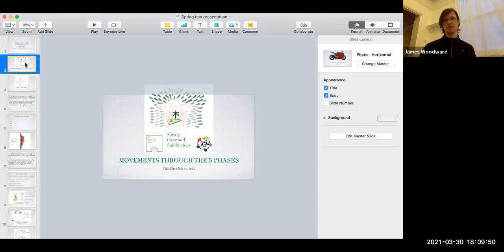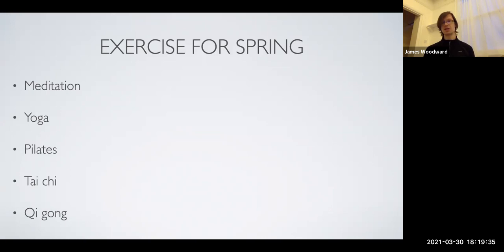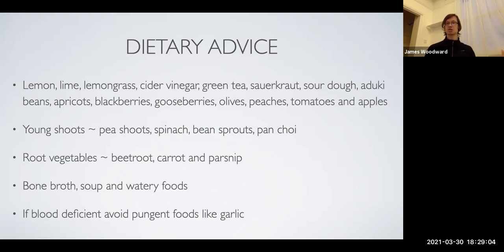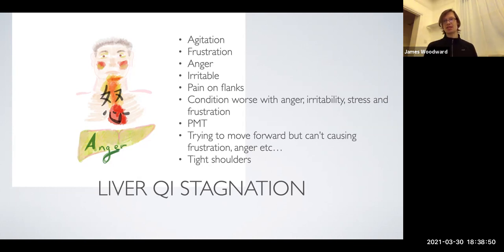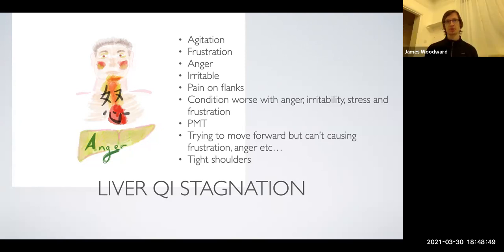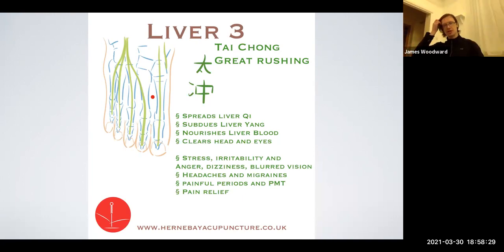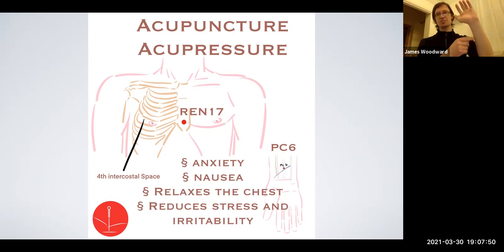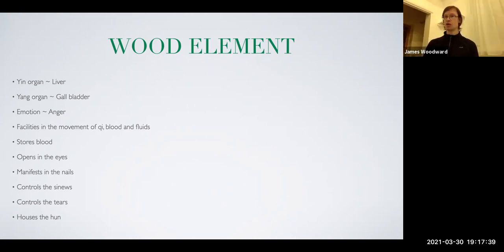Talk : “Spring health and Chinese medicine” – Therapists Unite and Support Meeting - 30th March 2021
Talk : “Spring health and Chinese medicine”
James was looking at the spring, the wood element, liver and gall bladder.
How the ancient Chinese would adapt to the season.

He’ll be giving us some dietary, lifestyle advice and acupressure points for self-care.

In 2008 he qualified as a holistic therapist at Canterbury College. The course included Swedish massage, reflexology and aromatherapy.

James studied traditional Chinese acupuncture at City College London of Acupuncture in 2017.

He is a member of the British Acupuncture Council. He is a supervisor at City College London Clinic for acupuncture students. James works at his clinic, The Tranquility Space, in Herne Bay.

After our hands-on talk and Q&A, we’ll be doing some networking.